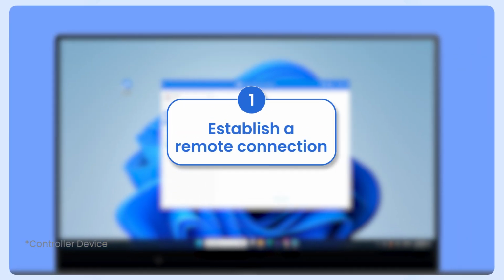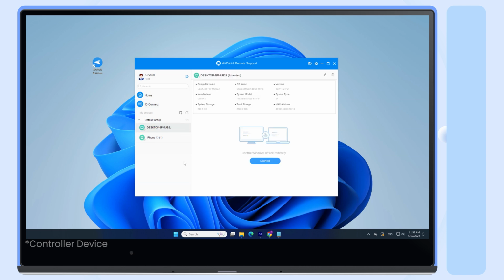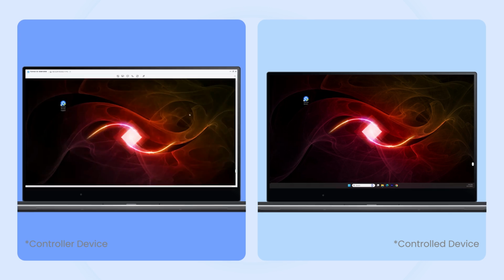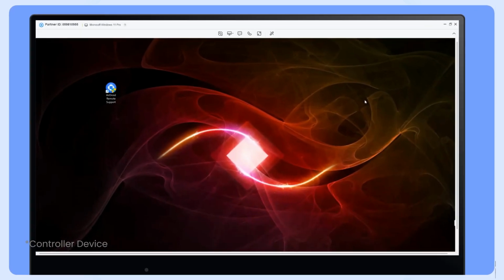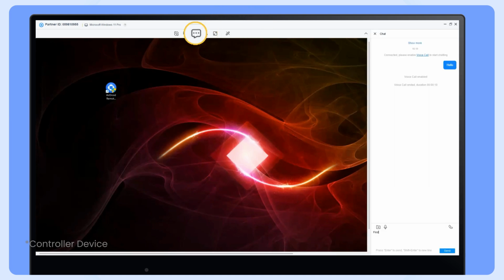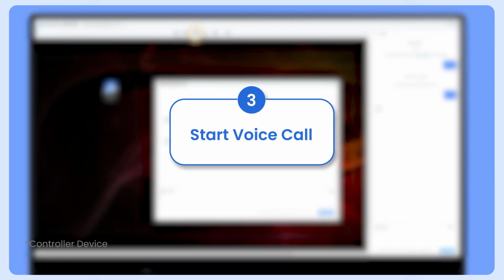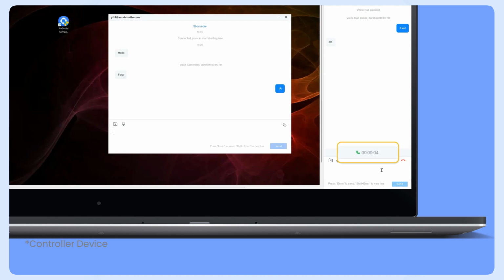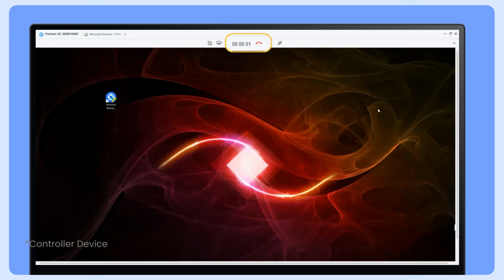How to Use the Live Chat Feature on AirDroid Remote Support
Live chat is an essential tool for remote support, offering instant communication that leads to faster problem-solving and increased customer satisfaction. AirDroid Remote Support takes this to the next level with live chat via text, voice messages, and voice calls, ensuring synchronized and delay-free communication.

Chapters:
0:00:10 What is Live chat?
0:00:21 Establishing a Remote Connection
0:10:00 Using the Live Chat Feature
0:10:08 Real-Time Voice Communication
0:10:21 Benefits of Live Chat for Remote Support